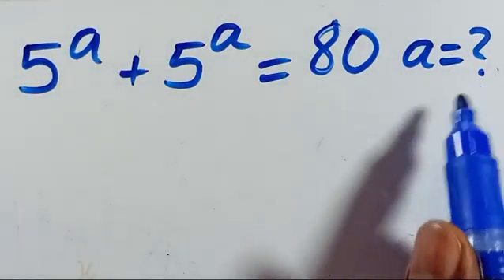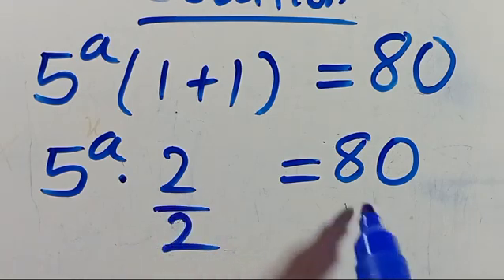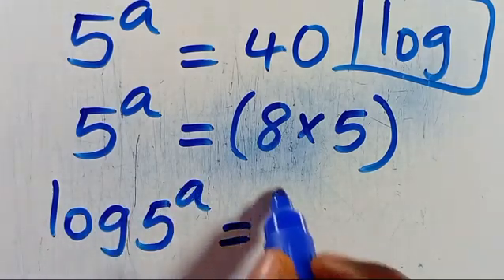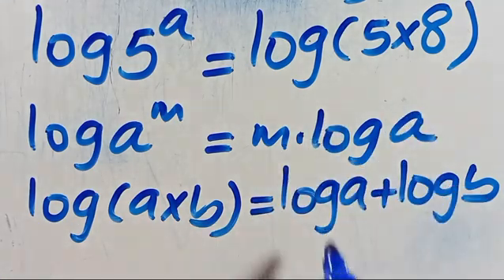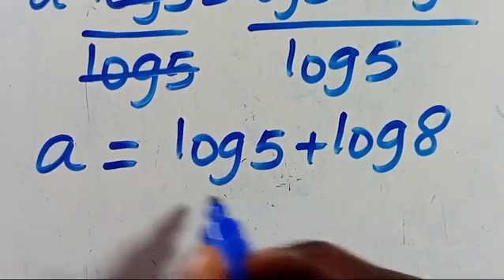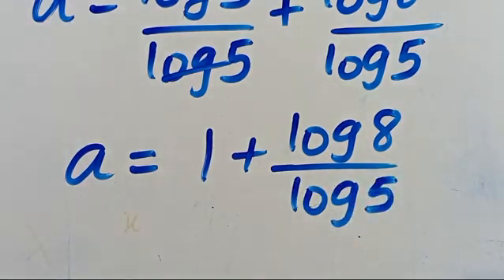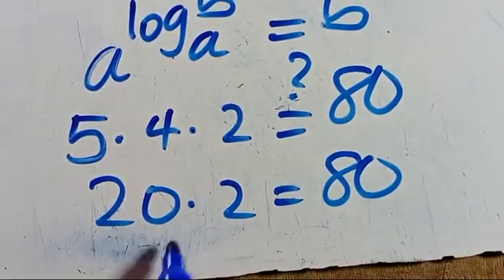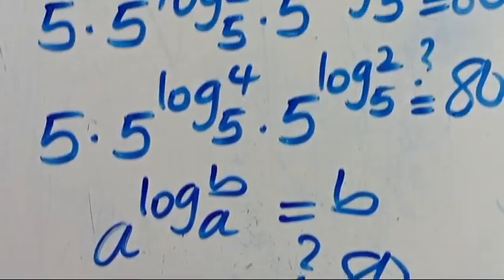USA Olympiad Exponential Equation: Solve for a!!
Interview Questions at Prestigious Universities like Stanford, Harvard, Cambridge and Oxford
Harvard University
Oxford University
Cambridge University
Ivy League Schools

Japanese, Germany, France and Chinese math Olympiad Questions

math problem

topics

A-Leve Exam
olympiad mathematics
international olympiads

olympiad mathematics
Pure Mathematics
olympiad mathematics

maths